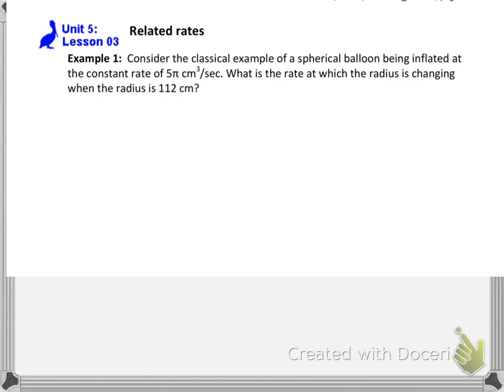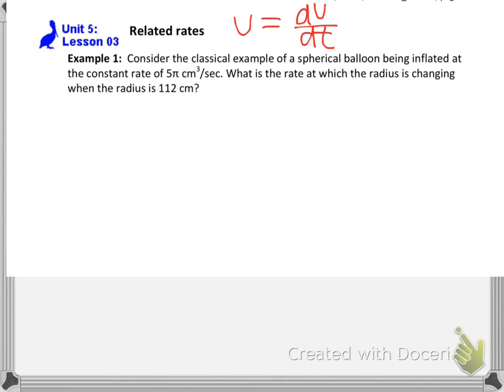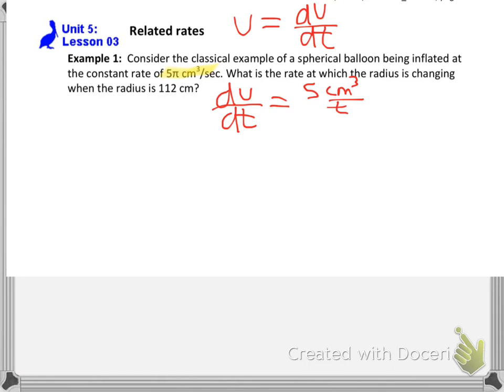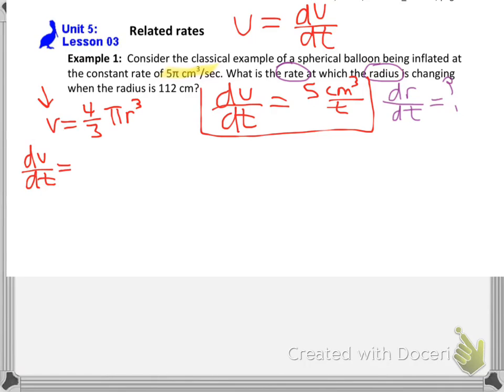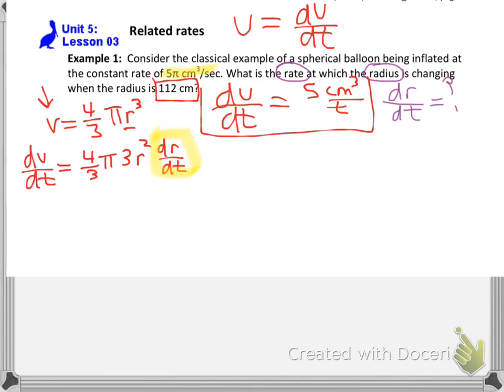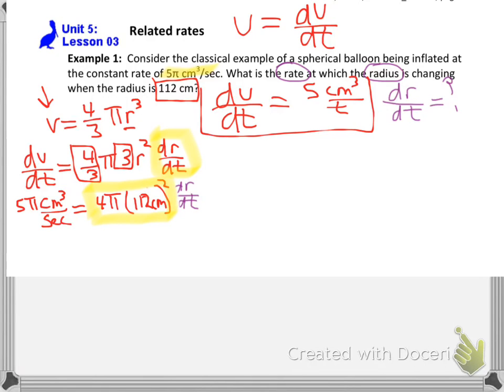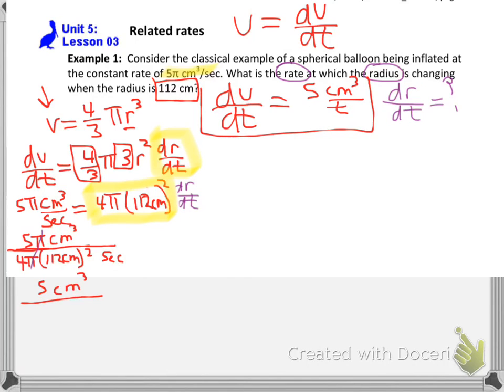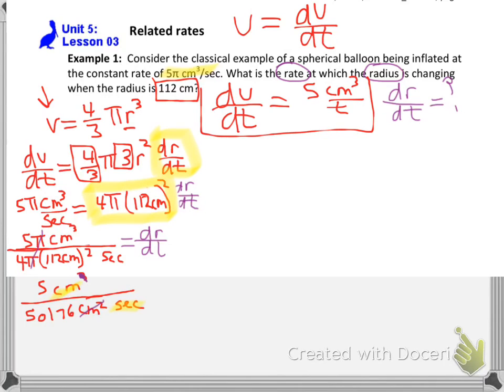lesson 5-3 related rates